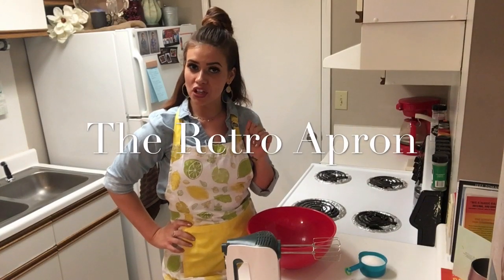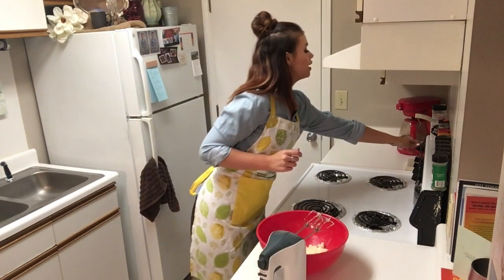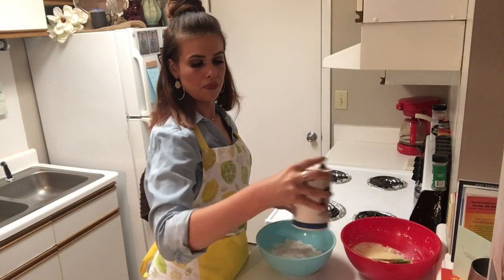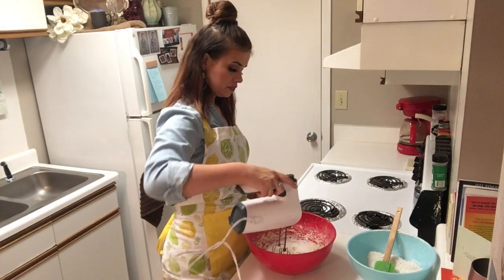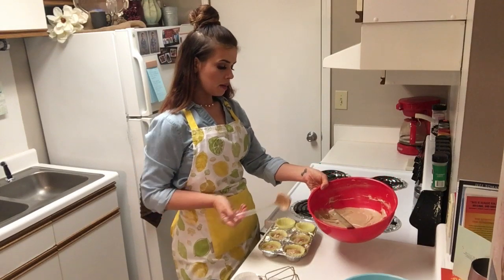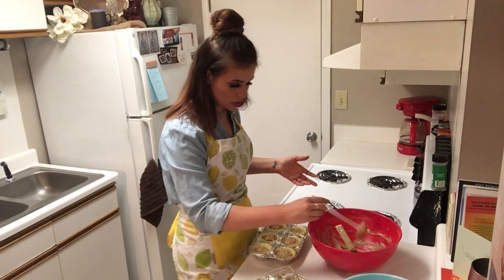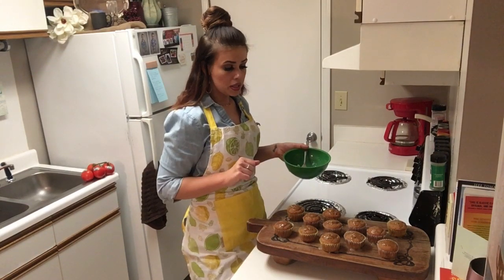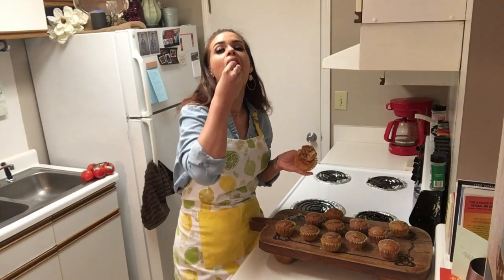How To Make Apple Butter Spice Cake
Today I'm going to show y'all how to make apple butter spice cake. Its is the perfect dish if you are feeling ready for fall!! It is so moist and delicious and is also perfect to make as muffins in a cupcake pan, for an easy on the go breakfast!
Grease 9" x 5" loaf pan ( or line cupcake pan with paper liners)
In large bowl mix together
1/2 cup softened butter
3/4 cup granulated sugar
Add 2 eggs
1/4 buttermilk
Beat until smooth
Set aside.
In a medium bowl whisk together
2 cups all-purpose flour
1 teaspoon baking soda
1/2 salt
1 teaspoon cinnamon
1 teaspoon pumpkin pie spice
1/2 teaspoon all-spice
Add 1/2 flour mixture to wet ingredients. Beat.
Add 1/4 cup buttermilk
1 teaspoon vanilla
Then add the rest of the flour mixture
Mix in 1 cup of apple butter until completely mixed.
Bake loaf about 55 minutes or until toothpick comes out clean.
If using muffin tin , bake about 20 minutes.
In small bowl mix 1 cup confectioners sugar and 2 to 3 Tablespoons of orange juice.
Remove cake from the oven.
Poke with a fork. While cake is still warm pour glaze over.
Once completely cooled you can add more glaze to the top if desired.
Enjoy as breakfast, dessert a snack or a meal!! :)